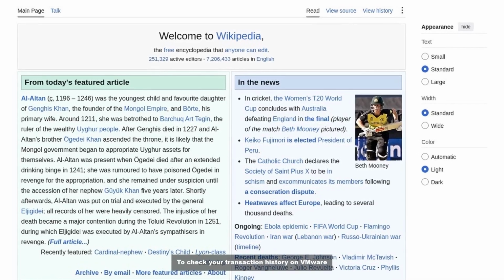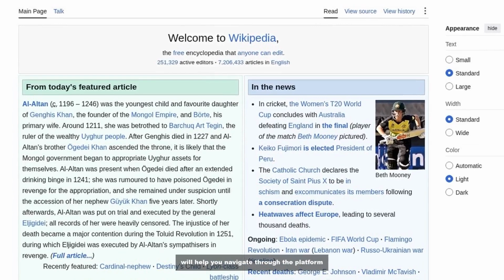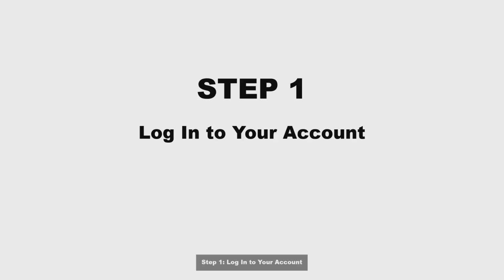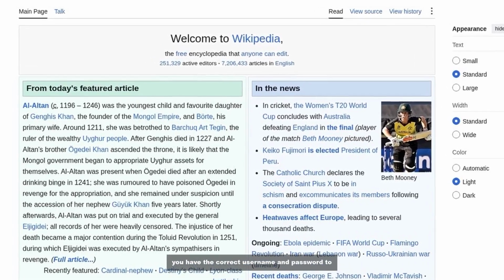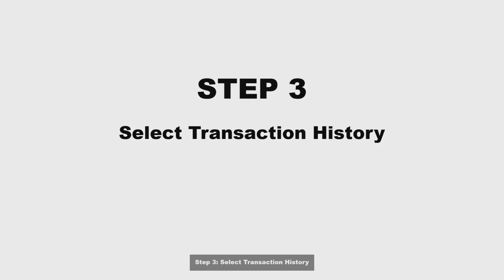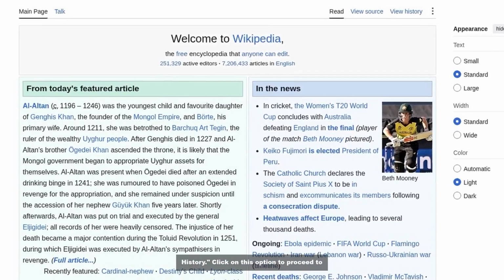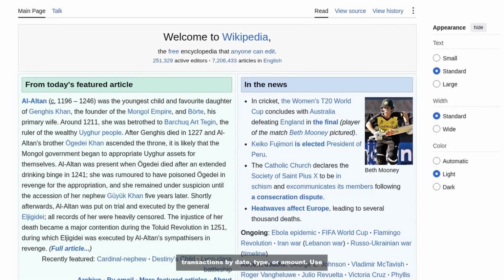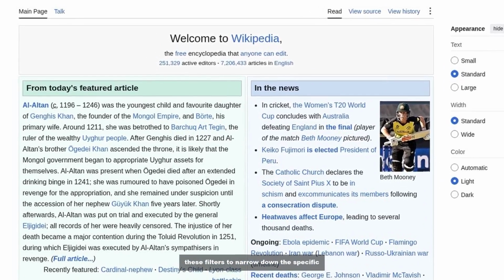How To Check Your Transaction History On VMware Cloud 2026 (QUICK STEPS)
In this video, we will show you how to check your transaction history on VMware Cloud 2026 using quick steps. Whether you're managing subscriptions or reviewing billing details, this guide will help you navigate the process efficiently.